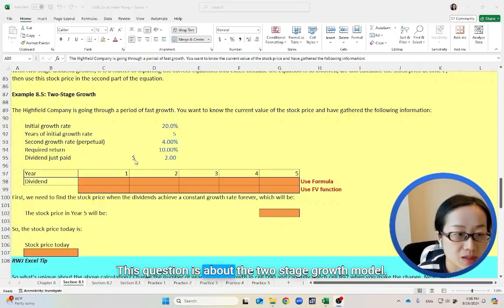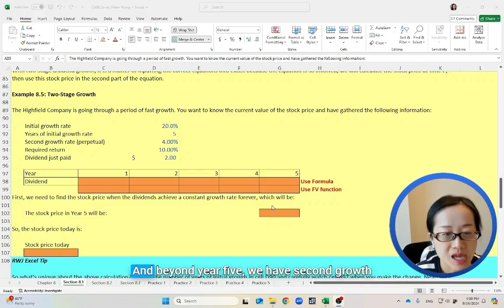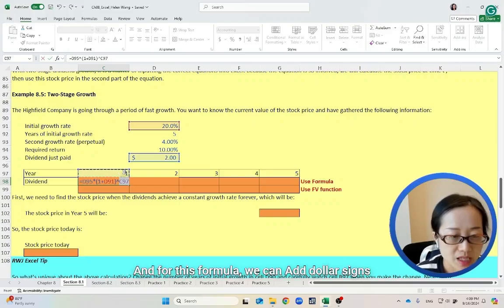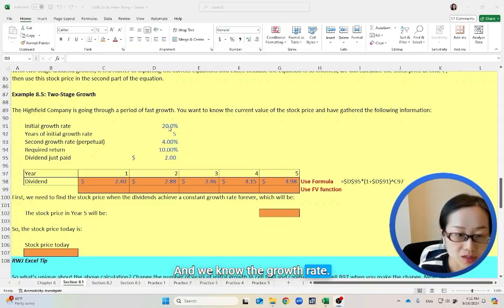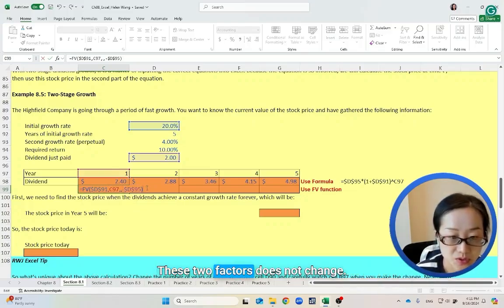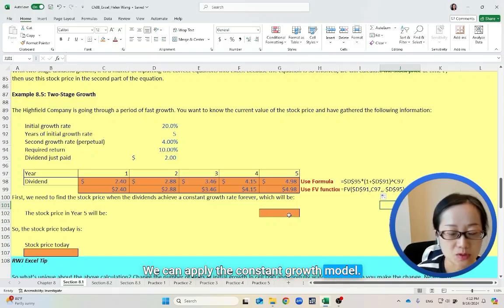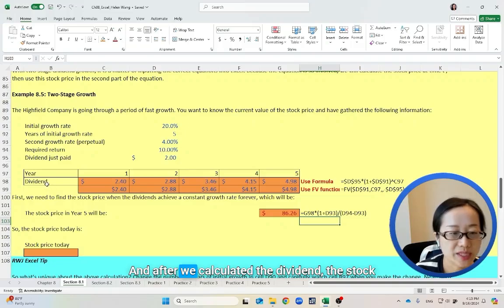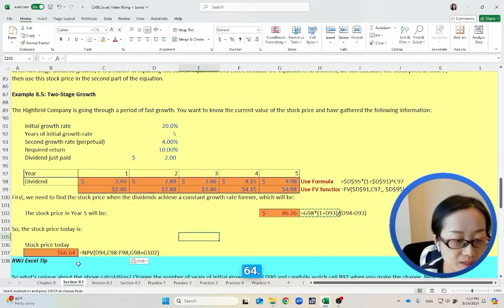FIN 305 8.1.3. Two-stage Model